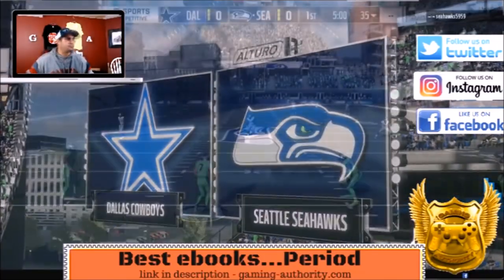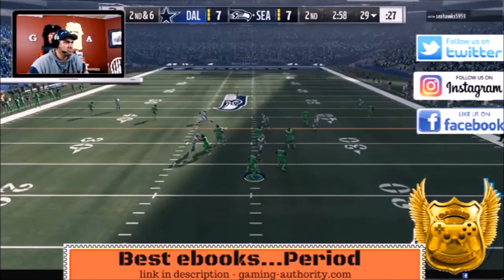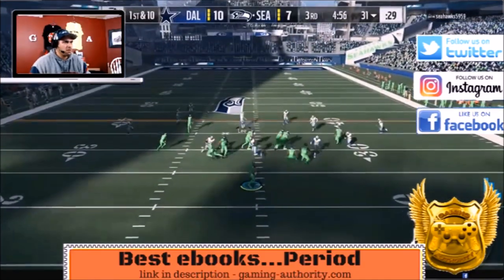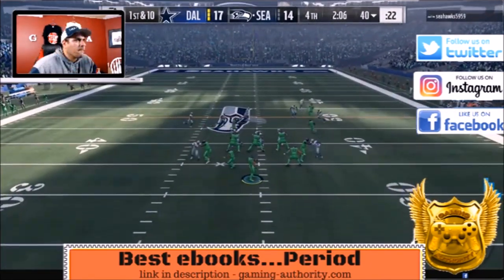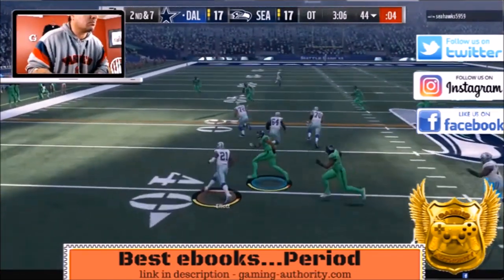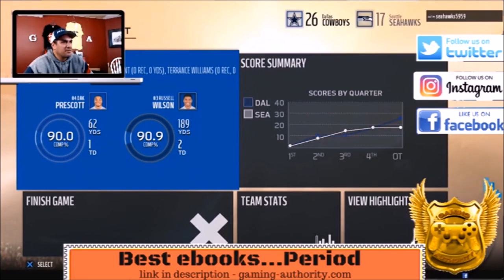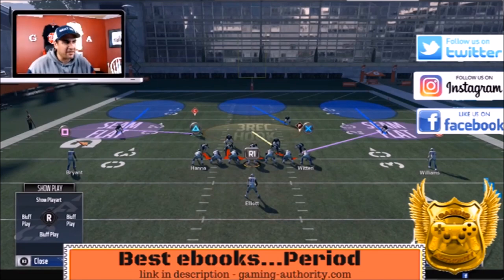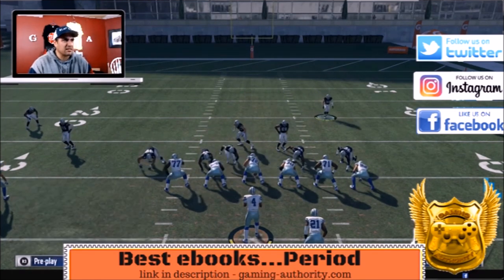MADDEN 18 BLITZ. THE BEST TRIO SKY ZONE BLITZ FROM A RARE DEFENSIVE FORMATION. FAST NANO BLITZ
MADDEN 18 BLITZ. THE BEST TRIO SKY ZONE BLITZ FROM THIS RARE DEFENSIVE FORMATION. THIS IS THE FASTEST BLITZ FROM A TRIO SKY ZONE BLITZ. THIS DEFENSIVE FORMATION IS IN ONLY 4 DEFENSIVE PLAYBOOKS. THIS TRIO SKY ZONE BLITZ IS THE BEST FROM THIS FORMATION. WE SHOW YOU HOW GOOD THIS BLITZ IS IN THE GAMEPLAY WE HAVE BEFORE WE GIVE YOU THIS FAST BLITZ AND THE EASY SET UPS IT HAS. THIS DEFENSIVE FORMATION HAS A LOT OF POTENTIAL TO STOP THE RUN AND SEND FAST HEAT AT YOUR OPPONENT.

list=PL_HH08imYpjAjQ5TBJHwvc2B0fGQ6umHy

We also have the best Labbed plays and we lab all the time.